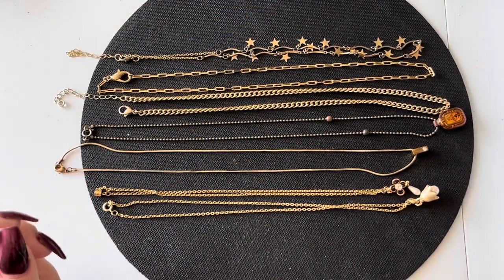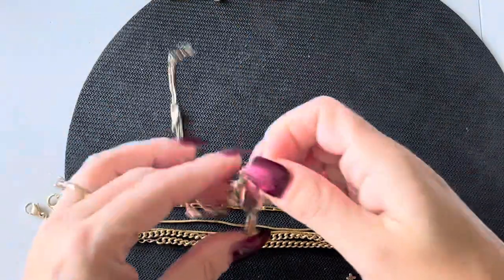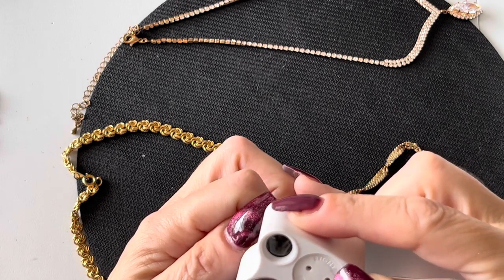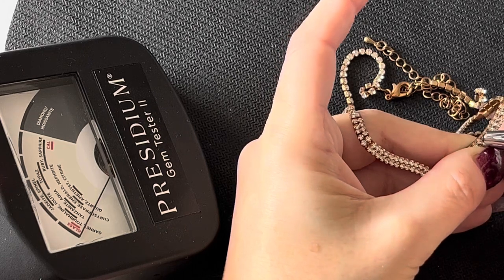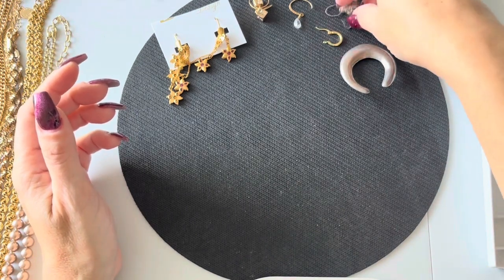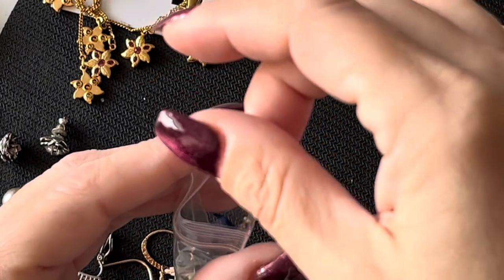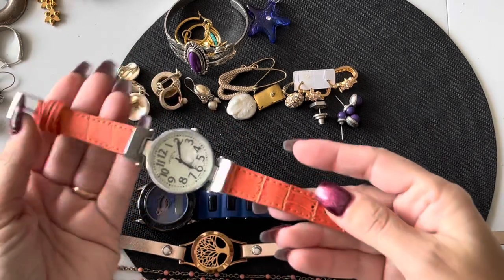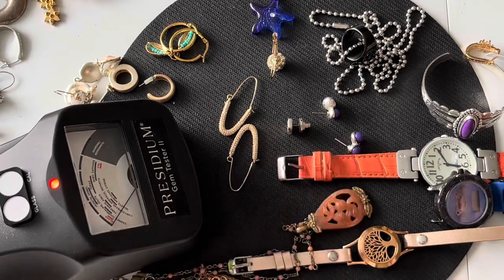Jewelry Pile 5 at ​⁠@JamieBeeReseller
Here I’m looking at my Big Pile of Jewellery at ​⁠@JamieBeeReseller
Took me 7 hours to go through!  Enjoy!!
Opening My Jewelry Collection!!   See something?  You can buy it!  Reasonable prices please

Hi friends here is a video of me showing you my jewellery collection.

Shipping is not included

This is a large jewelry collection.  I started collecting jewellery and enjoyed looking at it!  So I would love to share it.  Everything is for sale!

Much love
Jamie xoxo

Ps
eBay Poshmark whatnot Etsy Facebook marketplace YouTube

If you’re interested just ask!

nailsjamiebee

Please wash jewelry and/or clean all products.
Sold as is